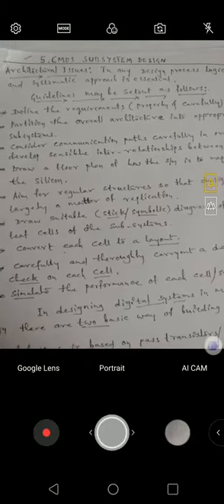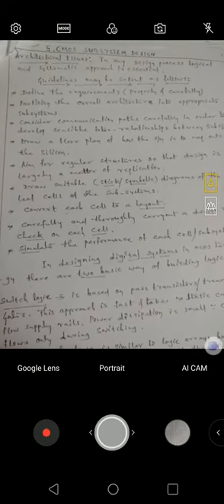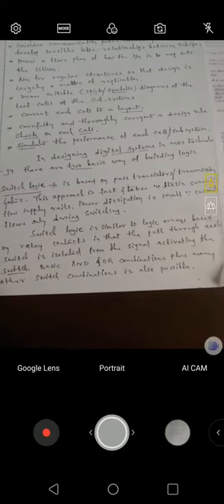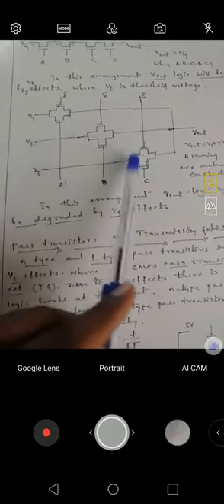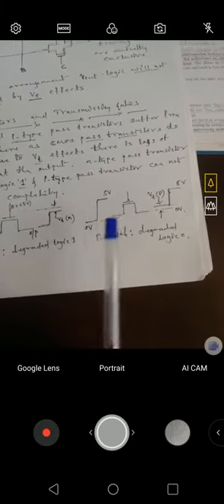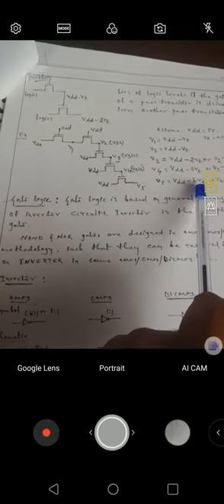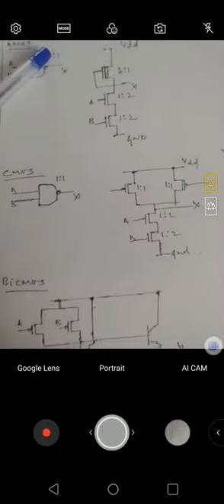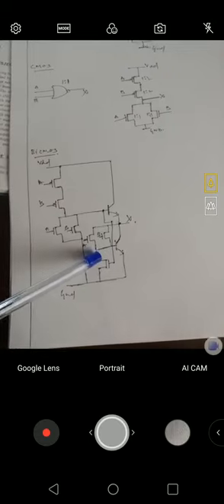VLSI DESIGN: Gate logic and switch logic